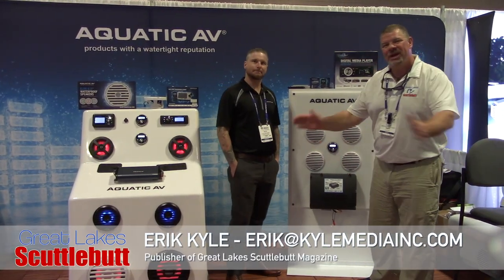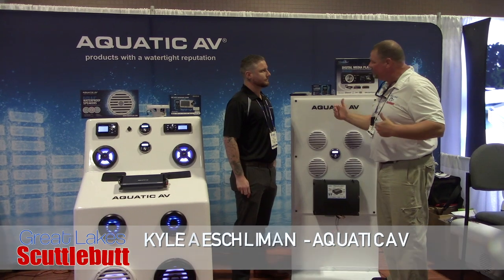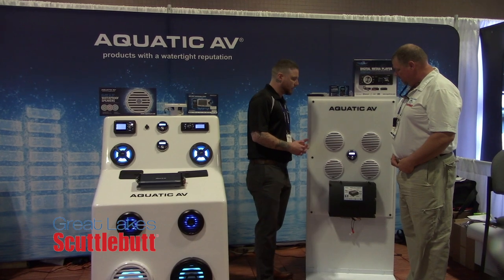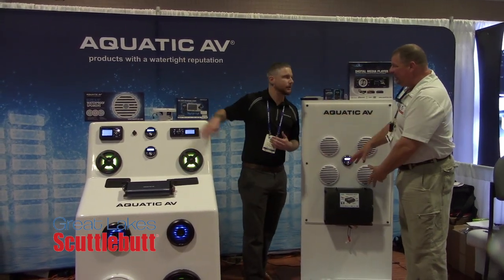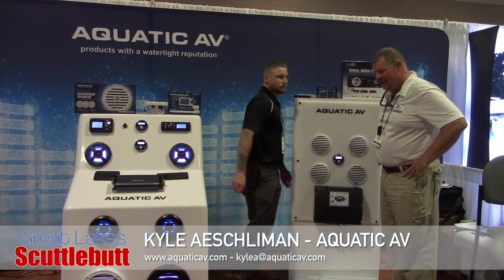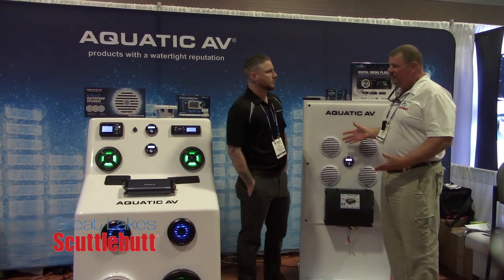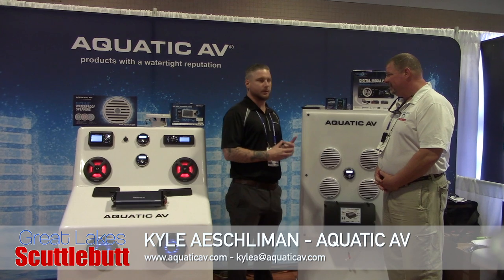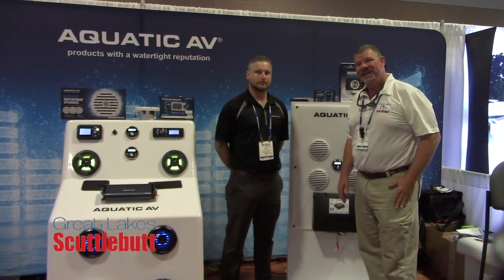AQUATIC AV Bluetooth Marine Subwoofer! @The 2019 IBEX Boat Show!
Kyle from Aquatic AV shows us this great new marine subwoofer! Bluetooth to it, and jam out as you see fit!